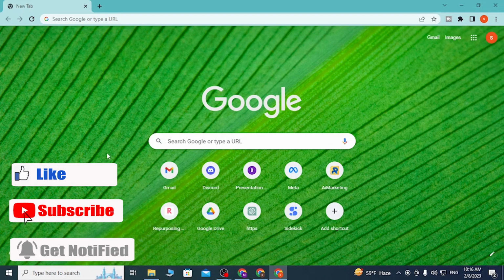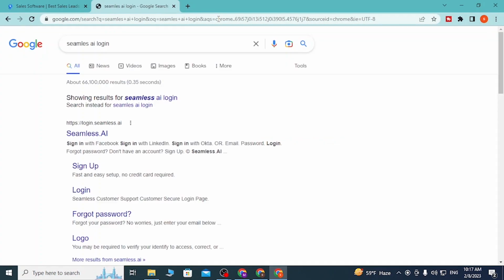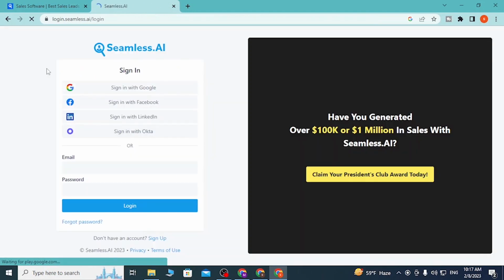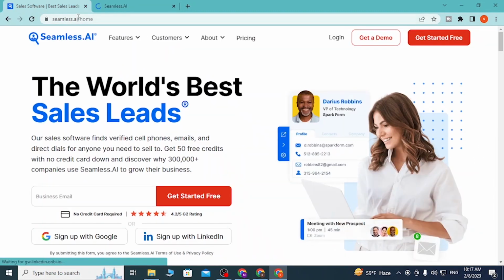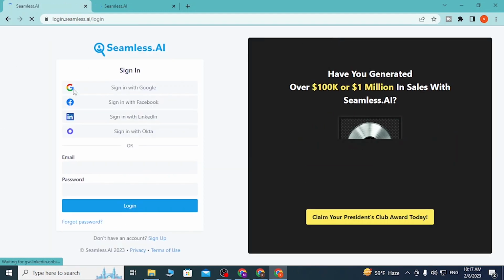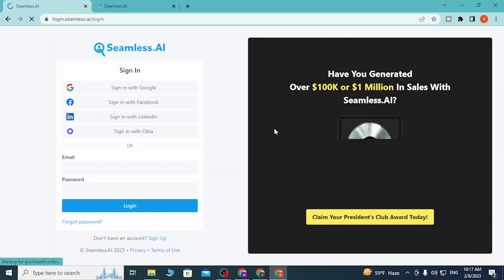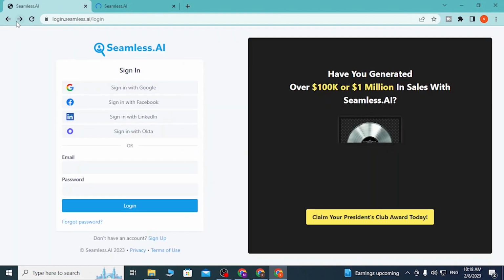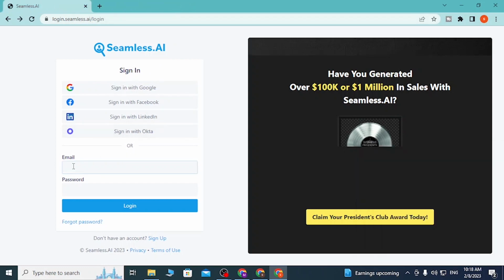A Step-by-Step Guide on How to Login to Seamless AI: Elevate Your Business.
Learn how you can Streamline your business processes by logging in to seamless ai quickly and easily.
In this video, we'll show you how to login to Seamless AI. Elevate your business and get more done faster with Seamless AI. This step-by-step guide will help you login to Seamless AI quickly and easily. Whether you're a beginner or an experienced user, you'll find the information you need to streamline your business processes and increase your productivity with Seamless AI.